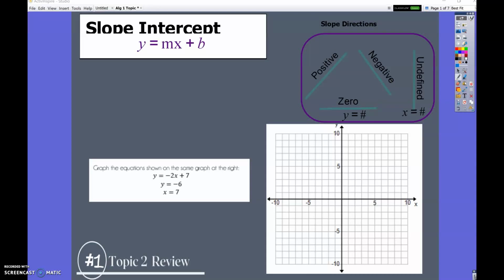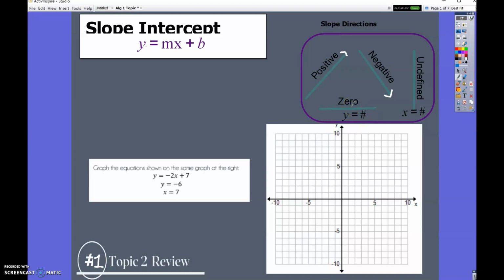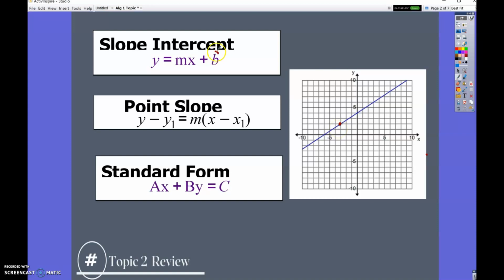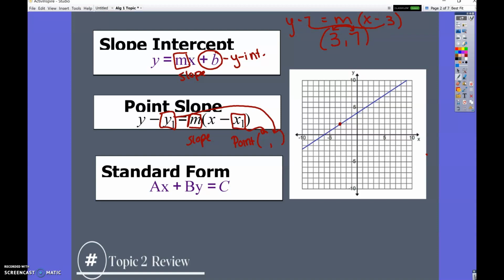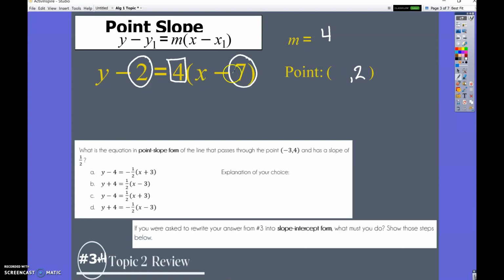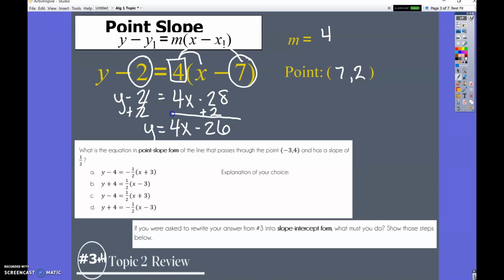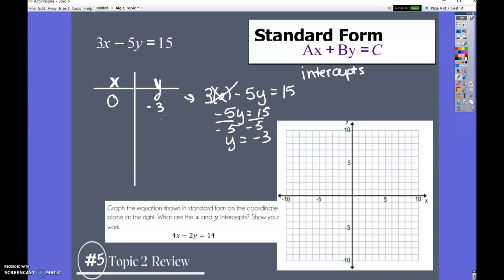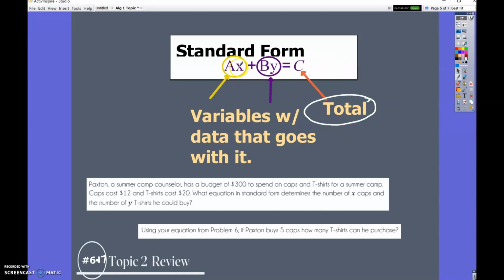Alg 1 Topic 1 test review1